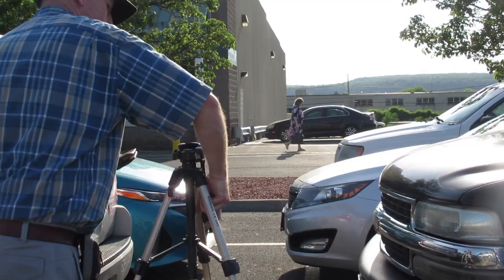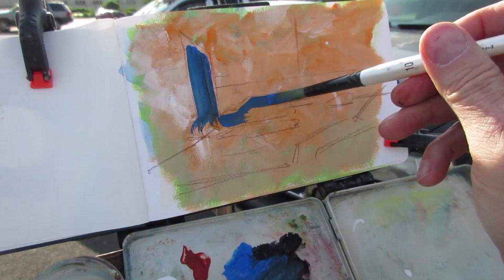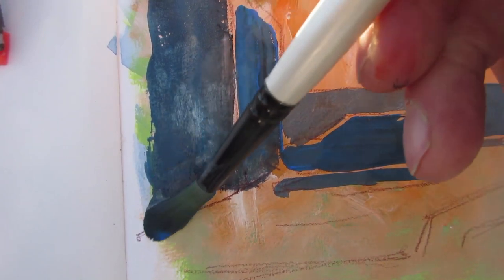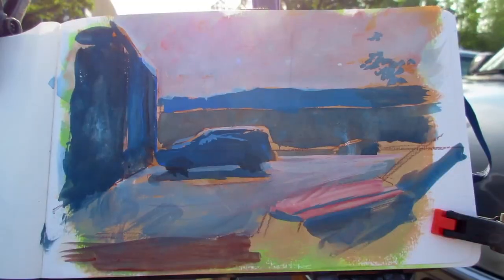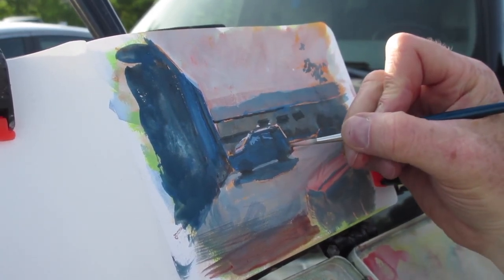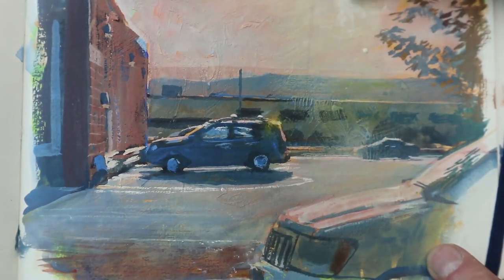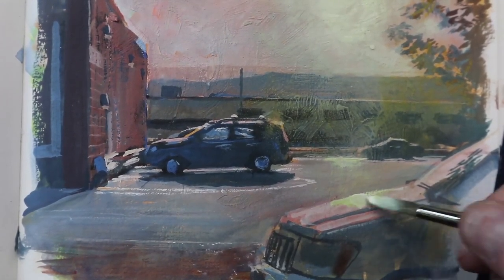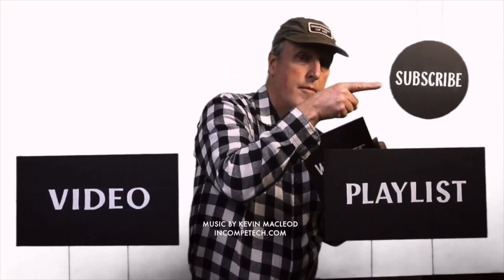Portrait of a Parked Car in Casein...But Will It Stay Parked?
James Gurney paints a car at the supermarket parking lot...but will it stay parked?
Well, you don't win 'em all! He explains the relative importance of light/shadow vs. color temperature vs. local color when painting a moody, backlit urban landscape.

MORE ART SUPPLIES
Nupastel set
Water cup
Watercolor sketchbook

“How to Make a Sketch Easel”